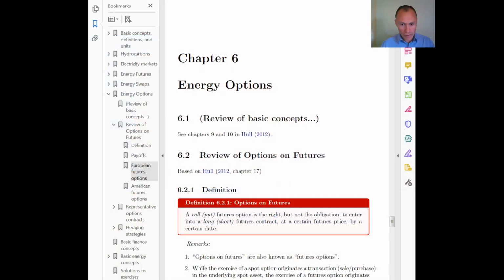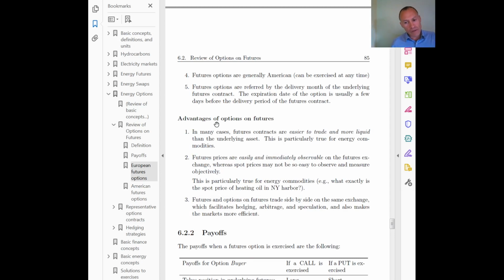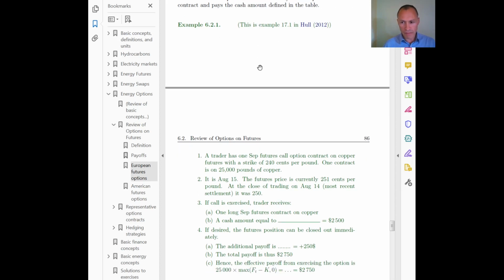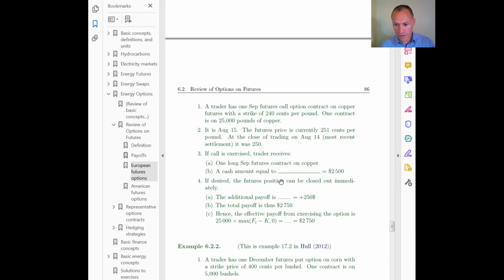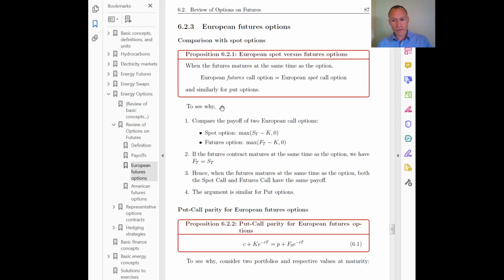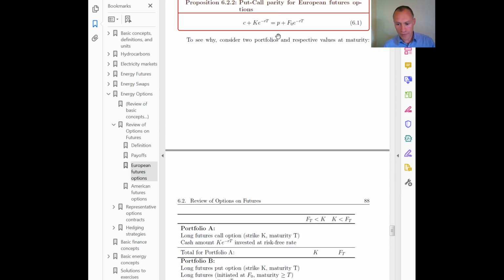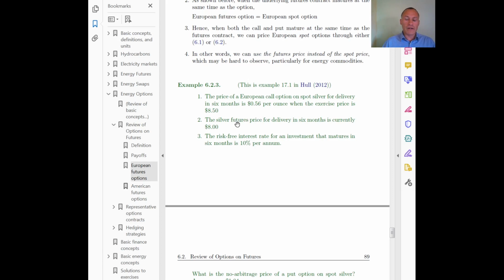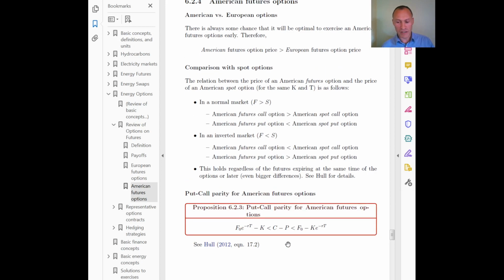Energy Finance 10 Options defn 20200426